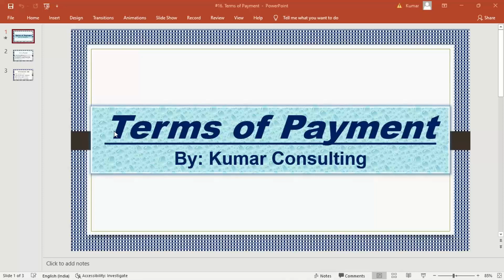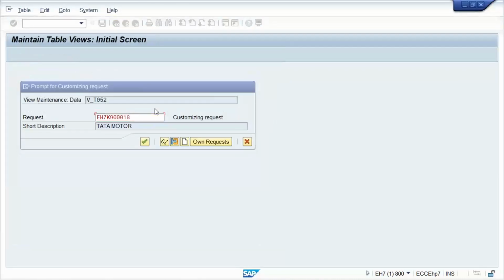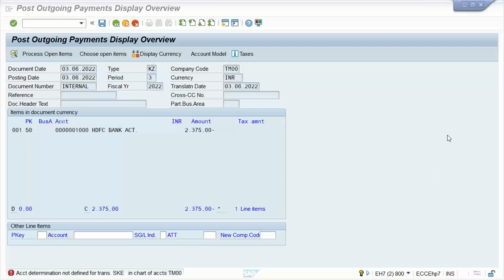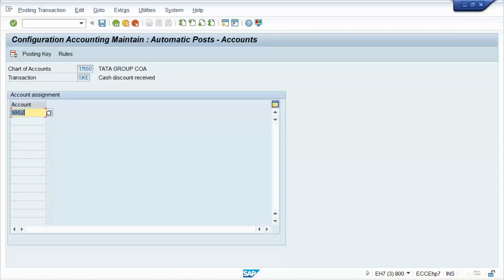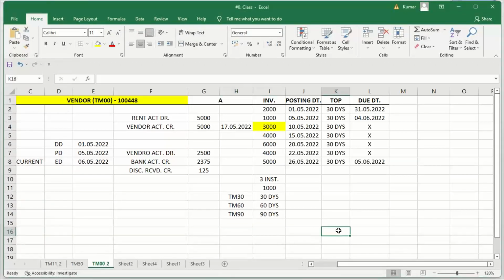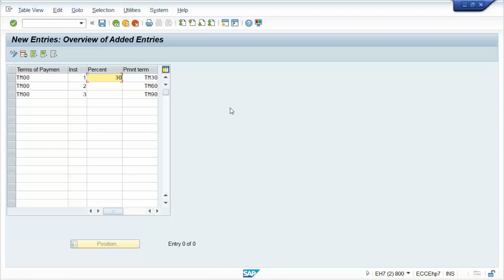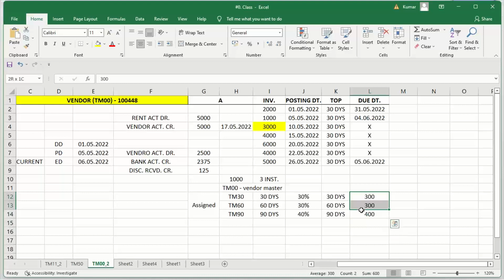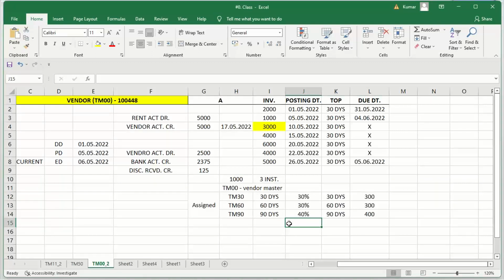SAP FICO Terms of payment II Payment Terms configuration